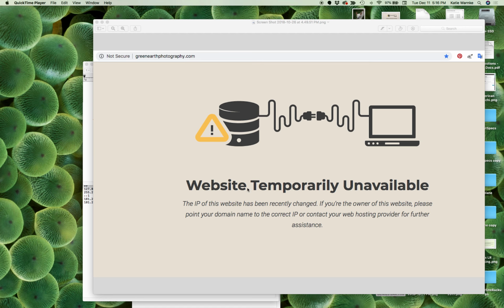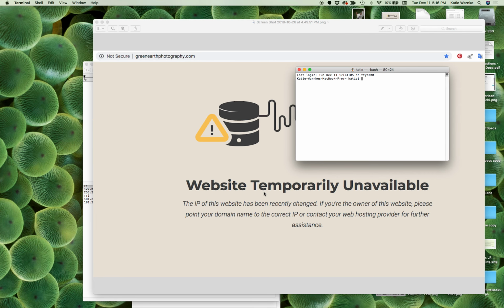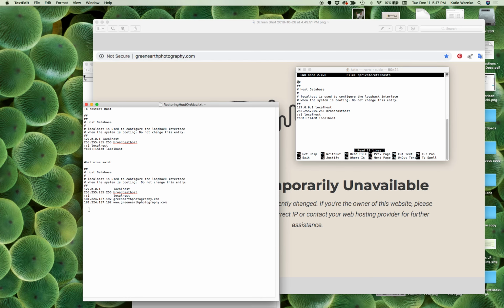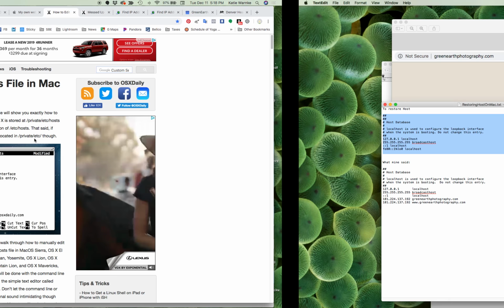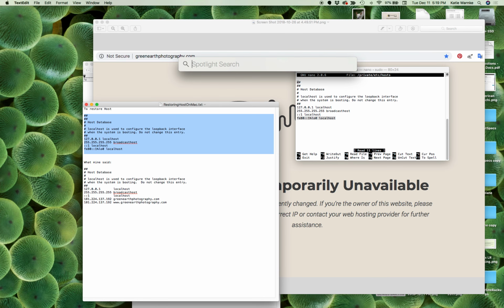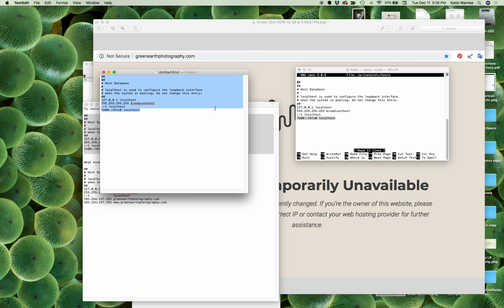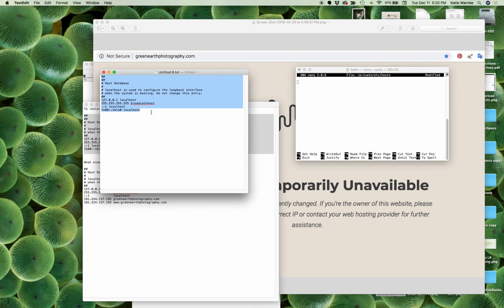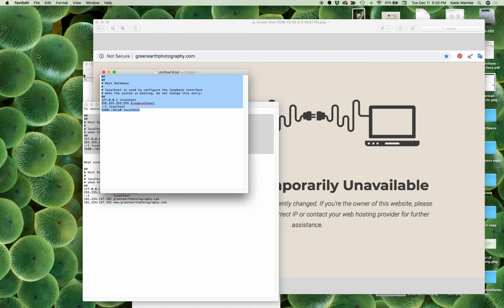What To Do When I Get a Website Temporarily Unavailable Message and Restore Hosts to Default on Mac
Is everyone able to see your website except for you? That’s what happened to me. When I tried to view my own website from my MacBook Pro (Early 2011) running High Sierra (not that that matters in this case), I got a Website Temporarily Unavailable screen. Viewed from my phone or any other computer, it was up and running. My site is hosted on SiteGround and I use Chrome, though I was getting the same screen in Safari and Firefox. Sound familiar?
I did absolutely everything that I could from websites and tutorials online, though my exact problem never showed up. First I contacted SiteGround. They did what they could and suggested I contact Apple. I cleared the cache, the history, cleared the local DNS cache, rebooted the router. Nothing helped, though I’d recommend these aforementioned steps first before watching this tutorial.

I posted this problem on the Apple Support Community and got some great ideas. One person suggested restoring my hosts folder back to the default. The what folder? Yea, I had never heard of that, but I did a bunch of hunting around and found several tutorials on how to do this through both the Terminal app and Finder. I wasn’t able to go through Finder because I couldn’t save my new file over the hosts file, so I went through Terminal.

Here are the links I used to help me reach this solution:
A big shout out to those folks for sticking with me and leading me to the solution.
I used some things from here.
Thank you OSX Daily!! You rock!! They also suggest doing a dns cache flush - this can be done through the Terminal app, too. They also suggest rebooting.

I really hope this helps someone. This is the first video I’m posting to my new channel, Katie’s Minute Learn!!